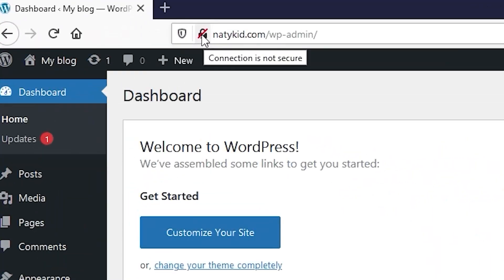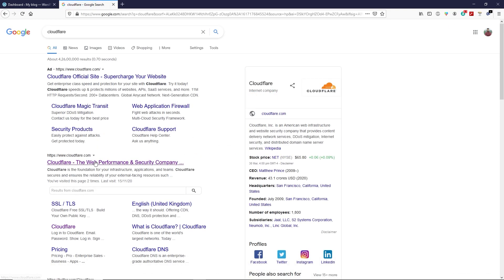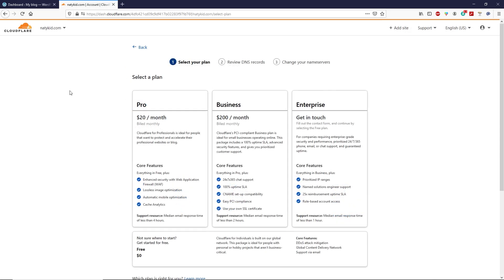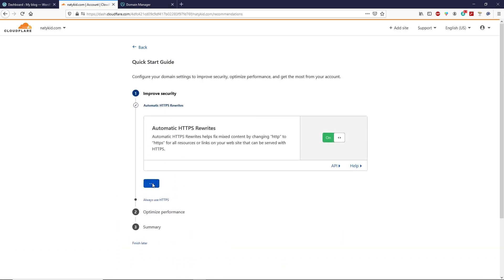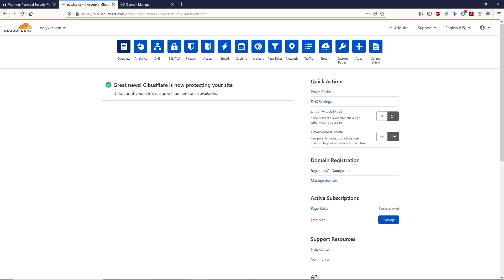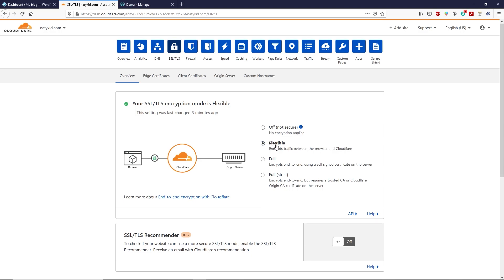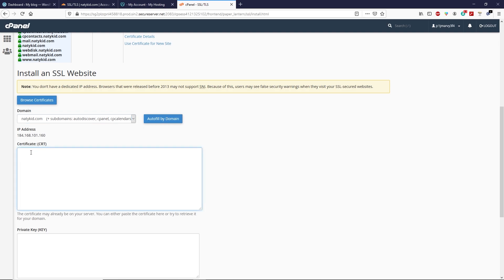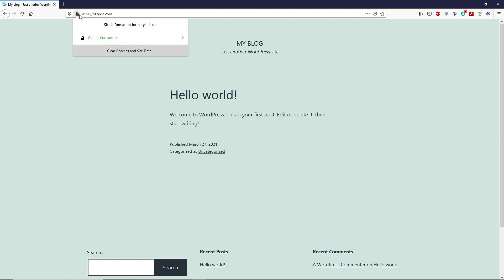How to Get a Free SSL for your WordPress Website - 2021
Hi, guys; in this video tutorial, I will show you How to Get a Free SSL for your WordPress Website. This free SSL certificate will valid for 15 years.
We will install two types of free SSL certificates.
1. flexible encryption mode
2. full encryption mode
you will learn the difference between a flexible SSL certificate and a Full encryption SSL certificate.

To install a free SSL certificate, we will use Cloudflare free plane.

TimeStamp👇
00:00 Intro
01:41 step 1 Create cloudflare account
02:43 step 2 Add your site in cloudflare
03:53 step 3 Change nameservers
06:25 step 4 Install really simple ssl plugin
08:00 full ssl
08:32 Copy & Past ssl in Hosting panel

𝗡𝗼𝘁𝗲:- 𝗢𝗻𝗰𝗲 𝘆𝗼𝘂 𝗗𝗼𝘄𝗻𝗹𝗼𝗮𝗱 𝗖𝗹𝗼𝘂𝗱𝗳𝗹𝗮𝗿𝗲 𝘀𝗲𝗰𝘂𝗿𝗶𝘁𝘆 𝗯𝘂𝗻𝗱𝗹𝗲 𝗮𝗻𝗱 𝘁𝗵𝗲𝗻 𝗼𝗽𝗲𝗻 𝗶𝘁 𝘄𝗶𝘁𝗵 𝗻𝗼𝘁𝗲𝗽𝗮𝗱 𝗮𝗻𝗱 𝗰𝗼𝗽𝘆 𝘆𝗼𝘂𝗿 𝗰𝗲𝗿𝘁𝗶𝗳𝗶𝗰𝗮𝘁𝗲.